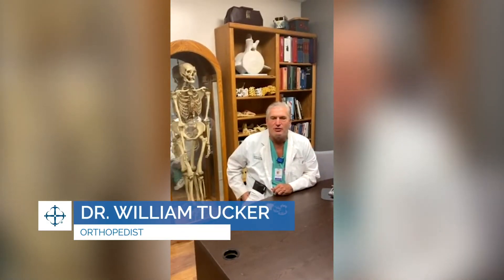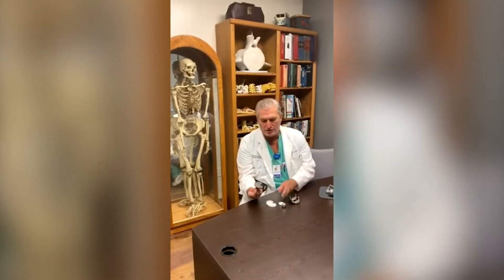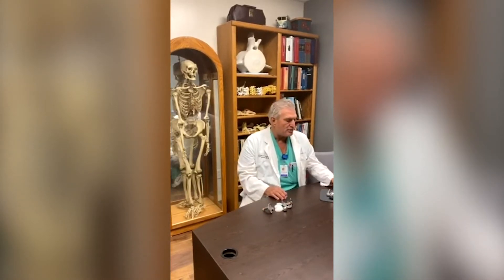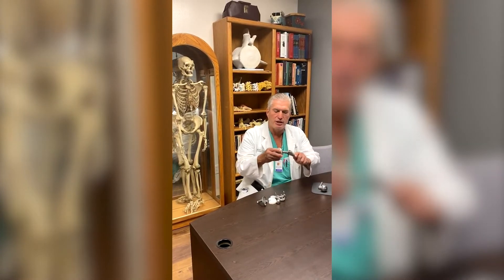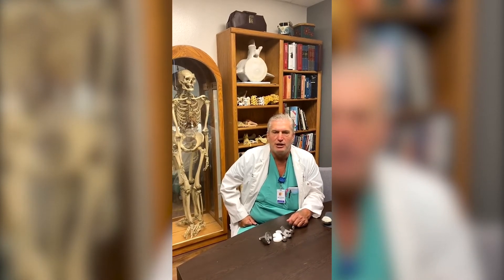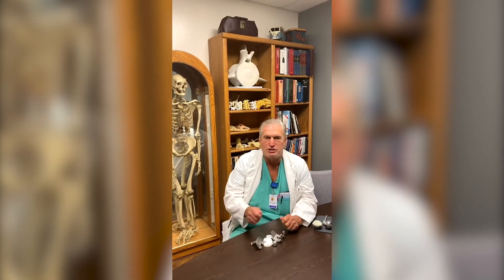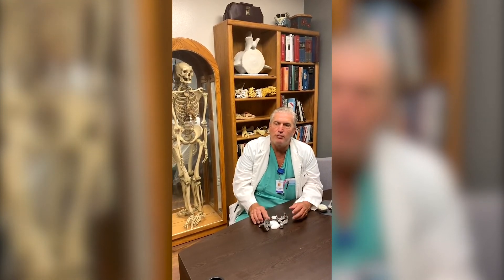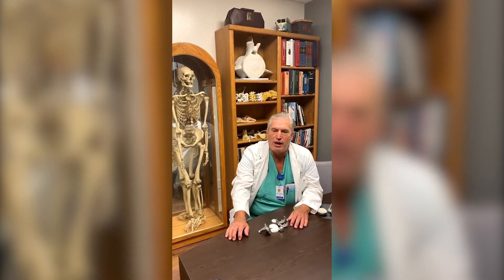Total Joint Replacements | South Texas Rehabilitation Hospital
Dr. William Tucker discusses total joint replacements -- specifically knee and hip replacements -- as we celebrate Bone & Joint Health National Action Week.

At South Texas Rehabilitation Hospital, we provide specialized inpatient and outpatient rehabilitative services to our patients, serving Cameron County and surrounding areas in the greater South Texas region. We see patients who often are recovering from disabilities caused by injuries, illnesses, or chronic medical conditions.

Our hospital is located in Brownsville, Texas. We are a member of a larger network of rehabilitation and long-term acute care hospitals through Ernest Health, but are managed locally to best meet the needs of our own community. By being a member of Ernest Health, we are able to share information, knowledge, and resources with all our hospitals so we can continually evaluate and improve the delivery of care to our patients.

These efforts have earned us national recognition for 12 years as a healthcare leader, allowing us to provide the highest level of available care to our patients in our own community. We consider it a privilege to be able to offer this high-level care and are honored to be a vital part of Brownsville, Cameron County and surrounding areas in the greater South Texas region that we serve.